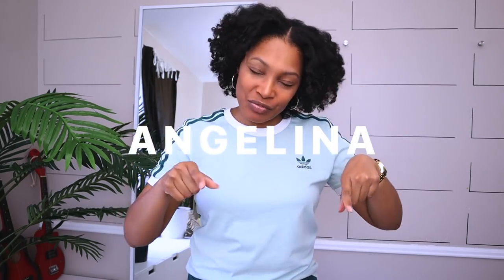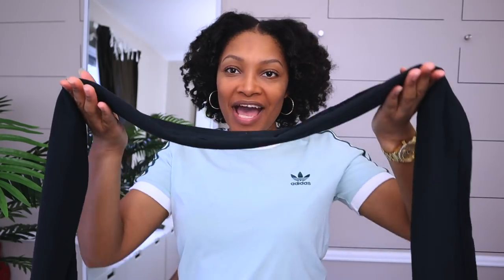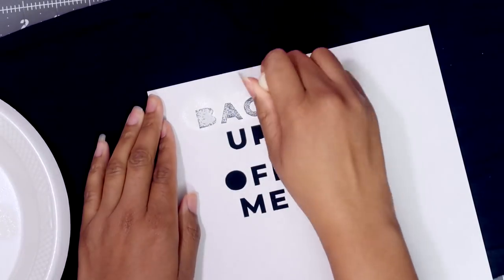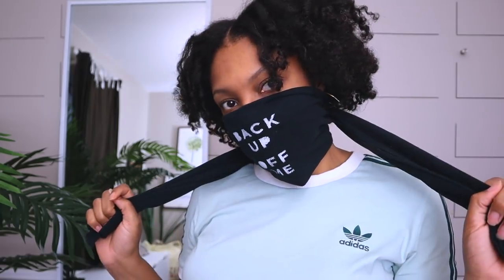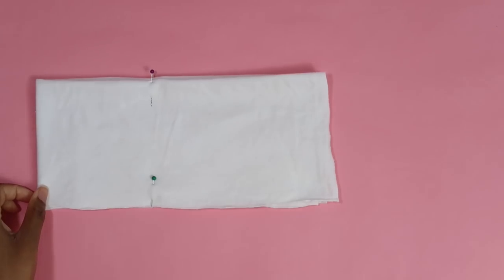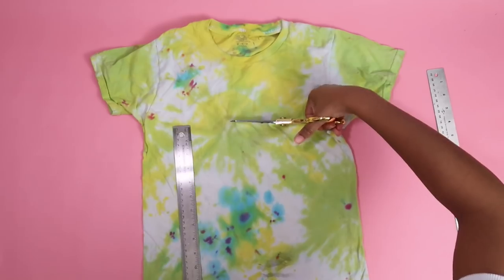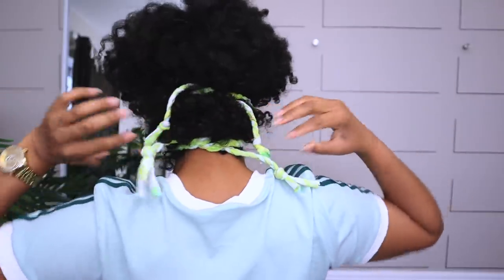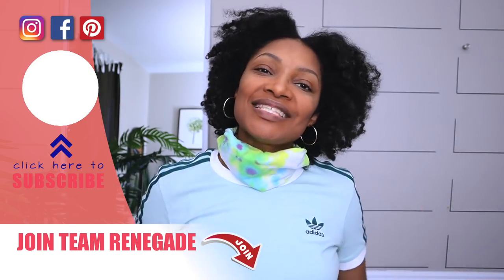SUPER Easy How To Make A Mask Without Sewing!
This is the face mask tutorial for all of you who don't sew or don't want to sew! There are 3 mask options and all you need is a t-shirt, scissors, and coffee filters. 👍🏽